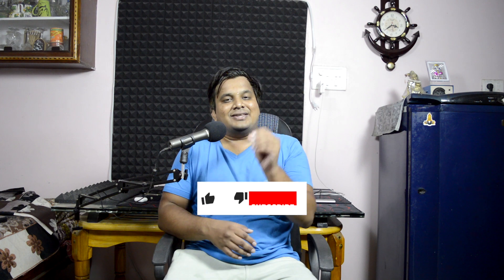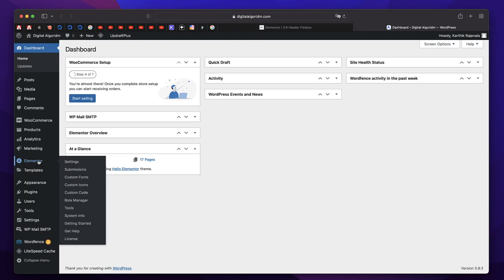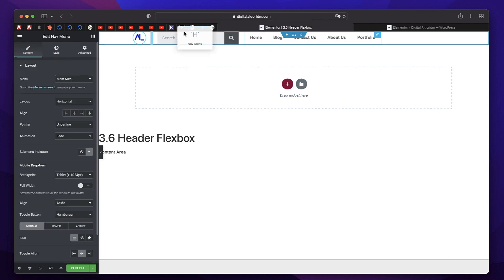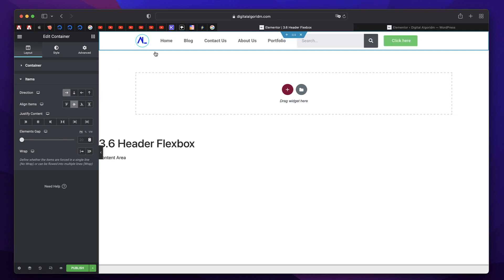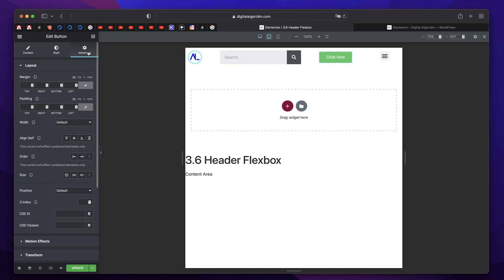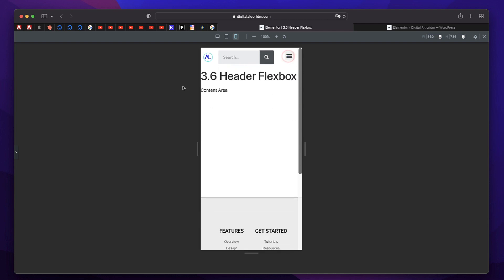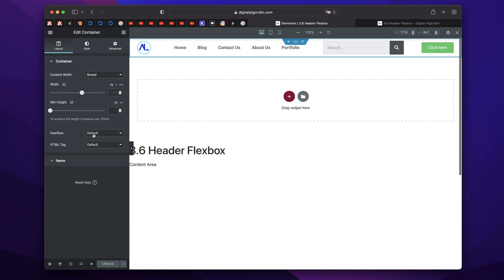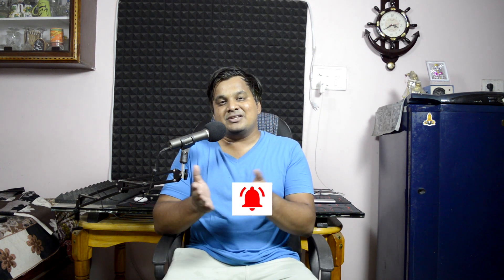Design Responsive WordPress header using Elementor Flexbox container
Learn how to design WordPress header using Elementor 3.6 flexbox container element in this brief tutorial.

Get Plugins in the tutorial